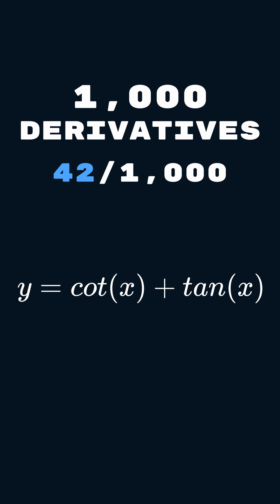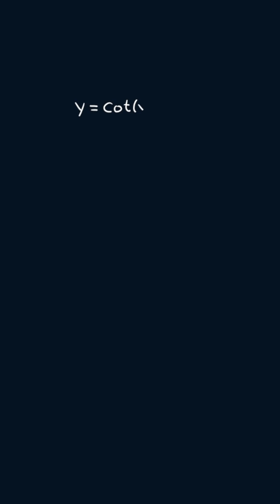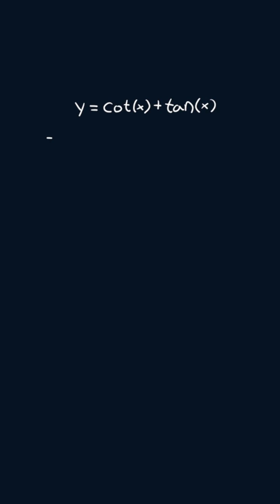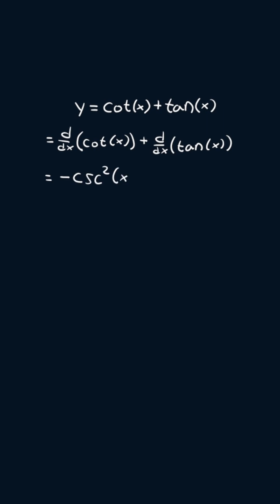Day 42 of 1000 Derivatives